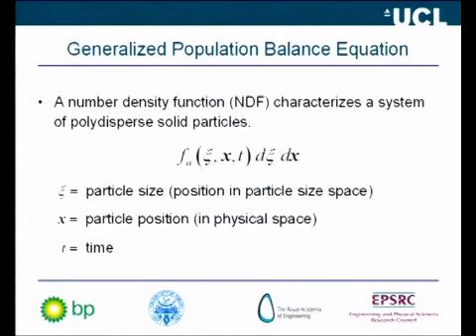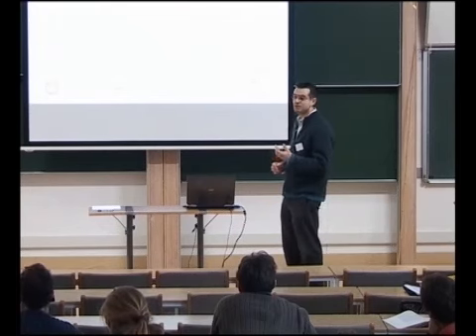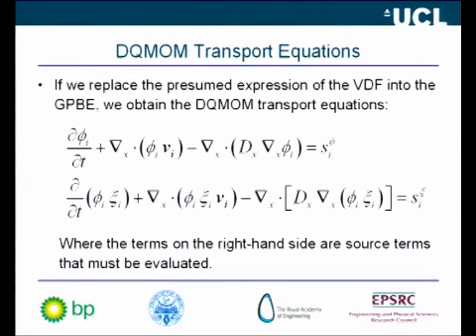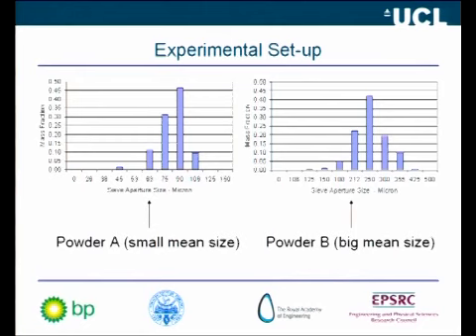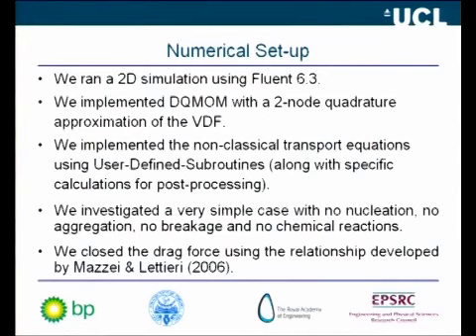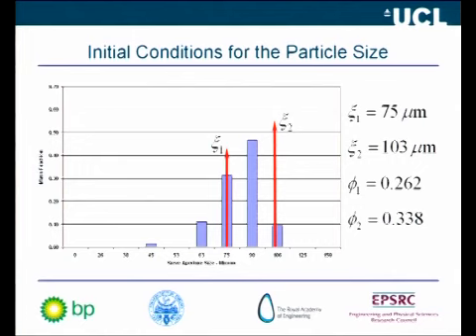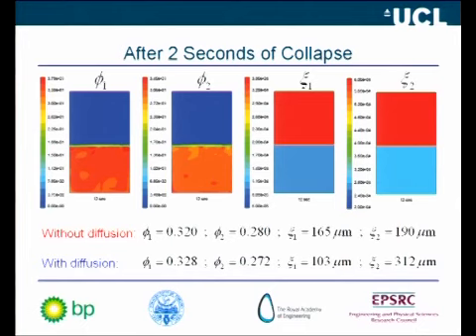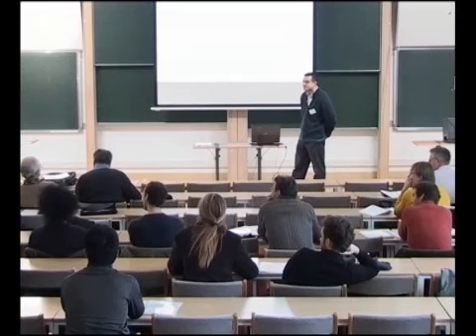Multiple Speakers | On the role of numerical diffusion on QMOM and DQMOM simulation of fluidized...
Title: On the role of numerical diffusion on QMOM and DQMOM simulation of fluidized beds
Speakers:
Date: 9th Jan 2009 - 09:40 to 10:05